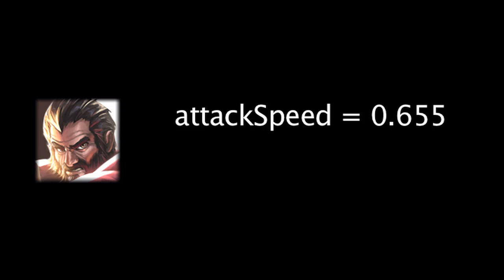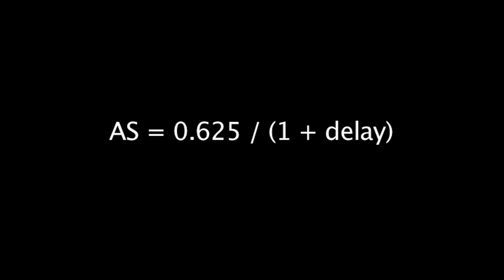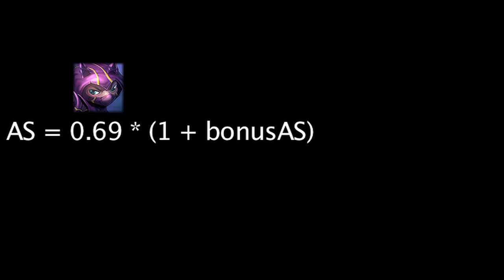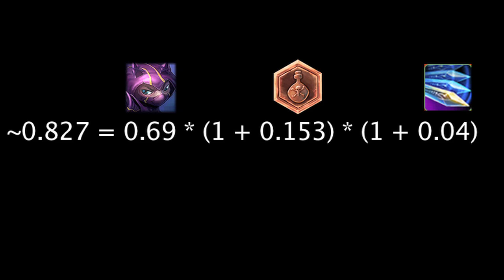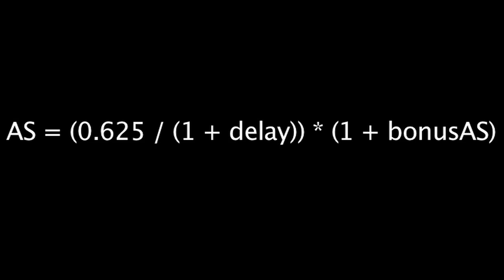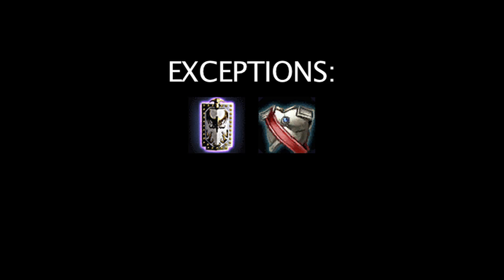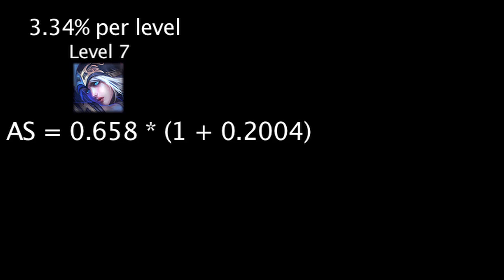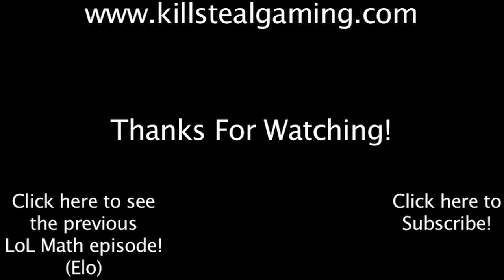LoL Math - Attack Speed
Today we take a look at how attack speed is calculated while taking bonuses and slows into account.